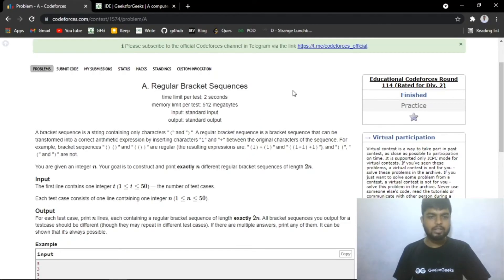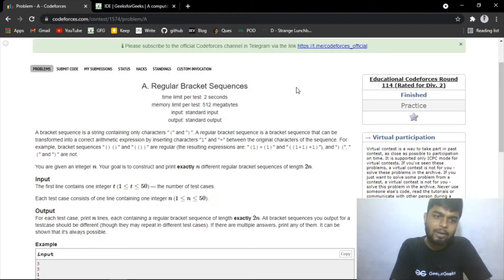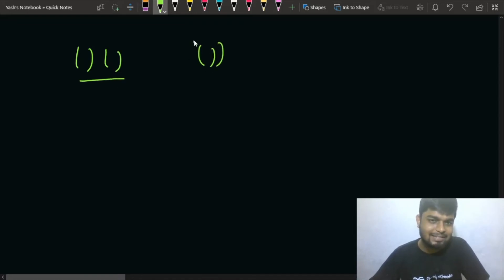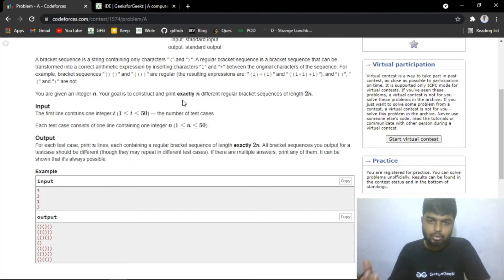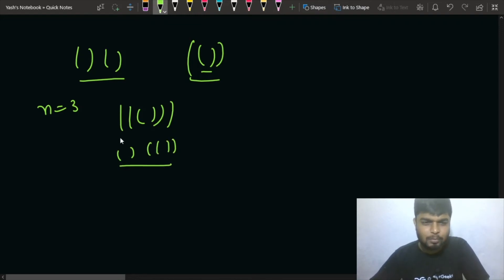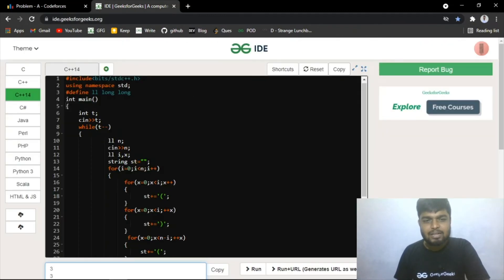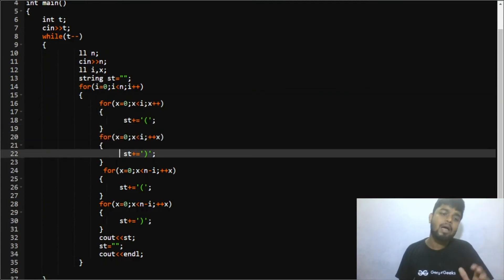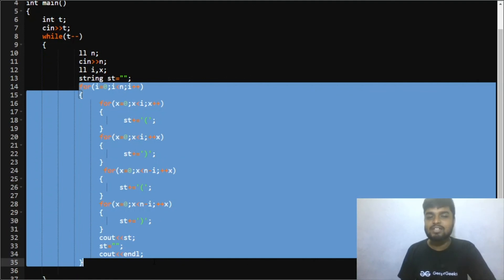Problem A | Regular Bracket Sequences | CodeForces Educational Round 114 (Div 2) | Yash Dwivedi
competitive programming
competitive programming tips and tricks
competitive programming codeforces
competitive programming for placements
codeforces a2oj ladders
codeforces screencast
atcoder editorial